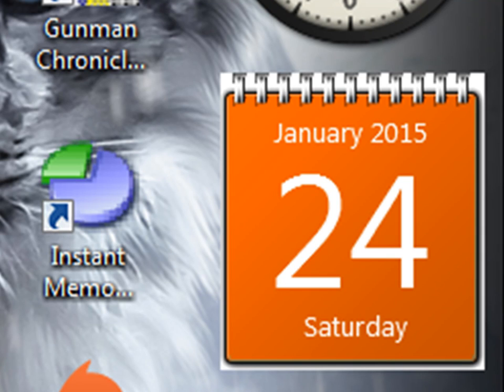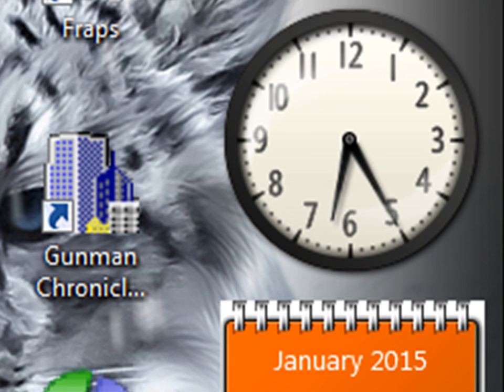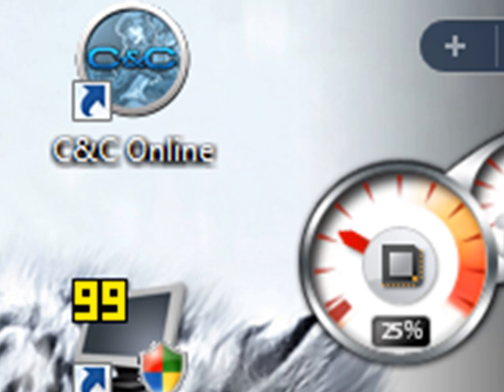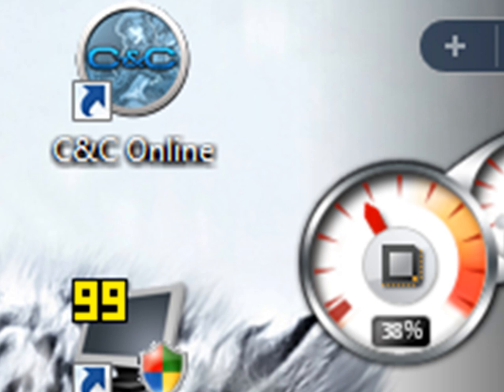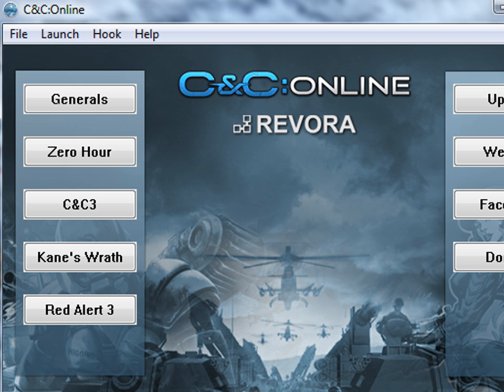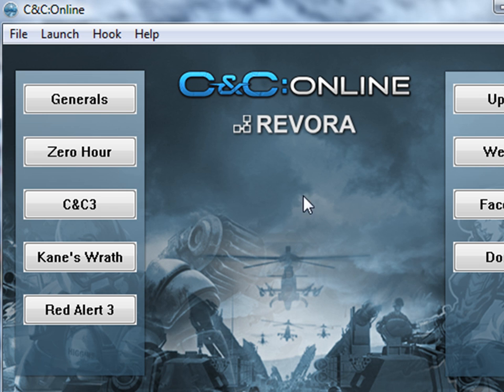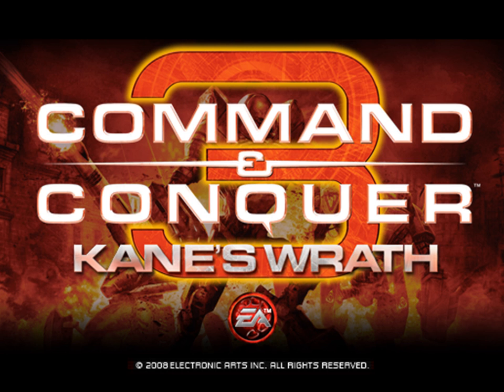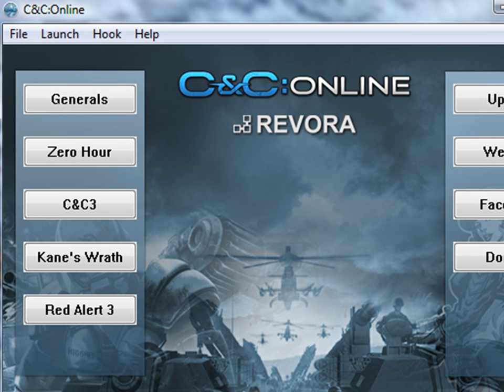Kanes Wrath The Steam Version Fails To Load From The C And C Online Launcher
Kanes Wrath The Steam Version Fails To Load From The C And C Online Launcher And I Am Not Sure Why So What Is It Or What Am I Doing Wrong